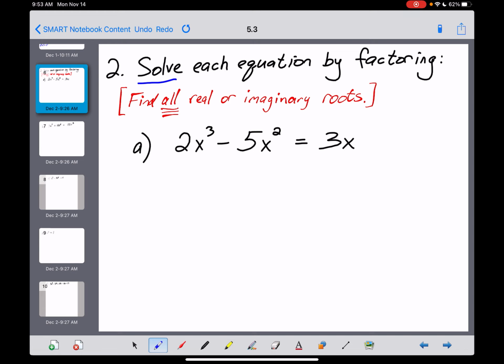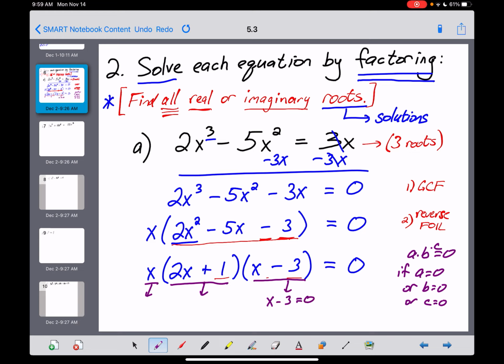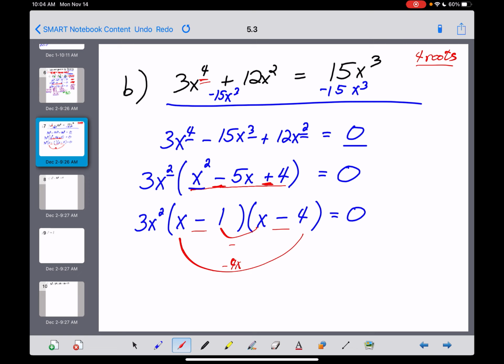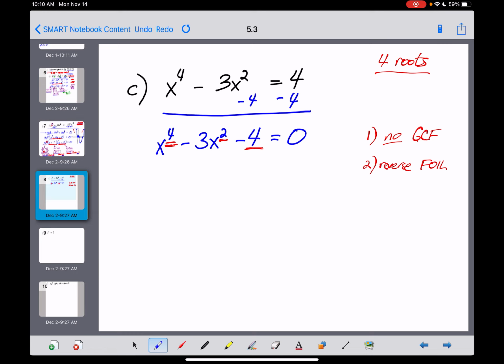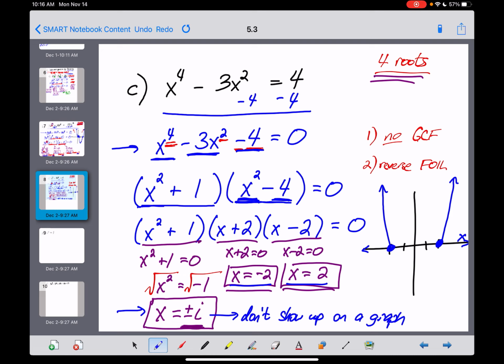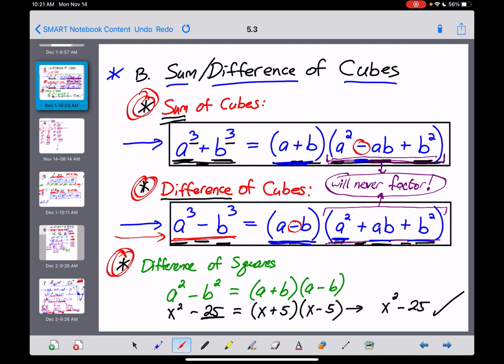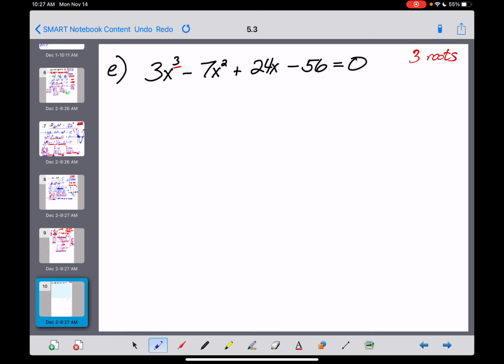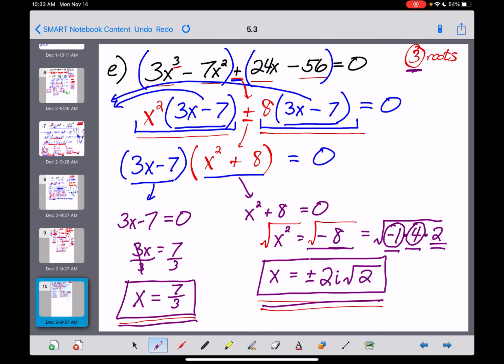Alg 2 - 5.3 notes part 2/2